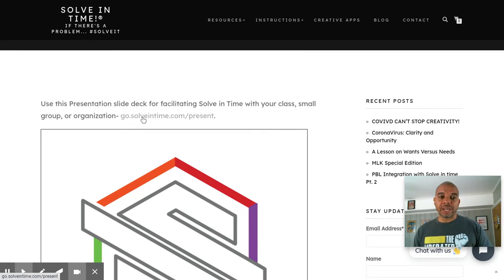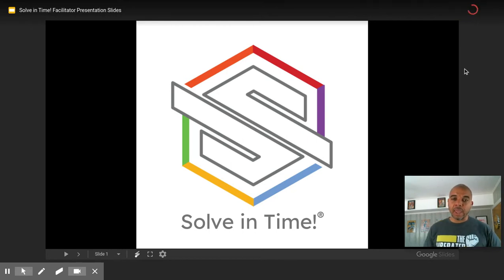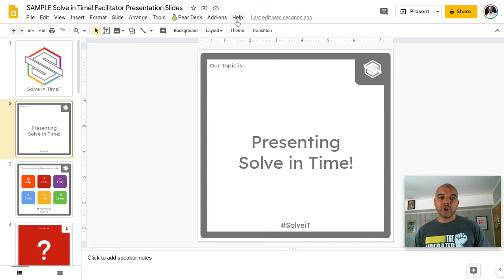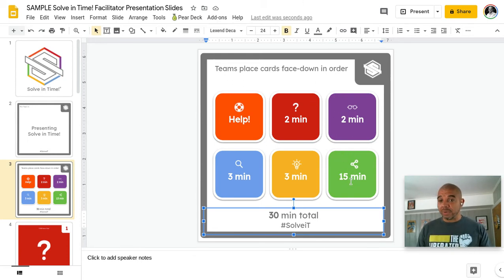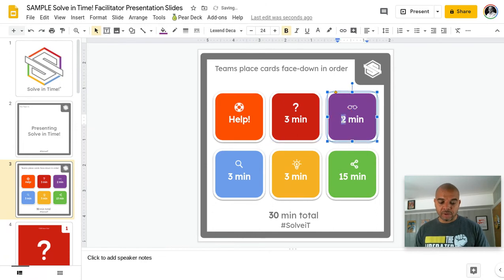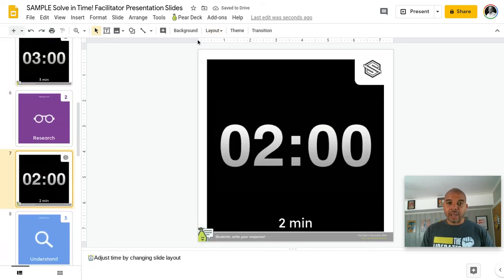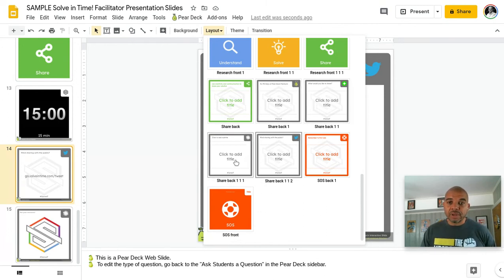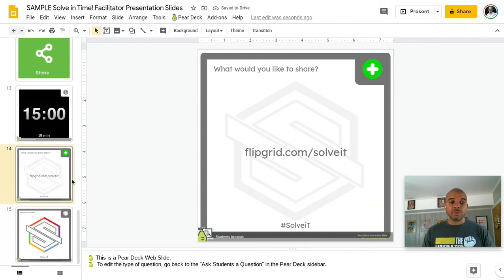Customizing Your Solve in Time! Presentation Slides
In this video I share how to modify your Solve in Time! slides including text, timers, and share templates. No fancy editing here, just straight instructions ;-)